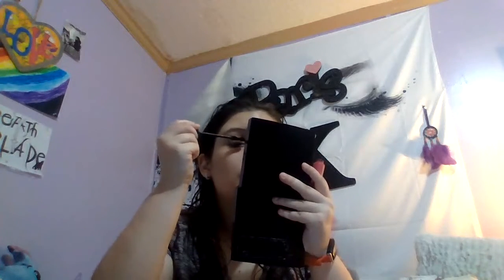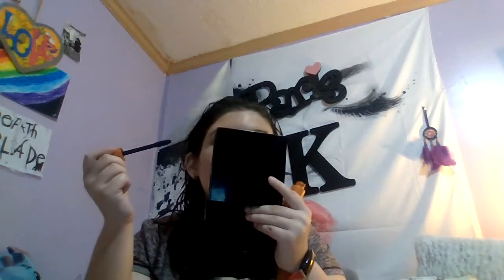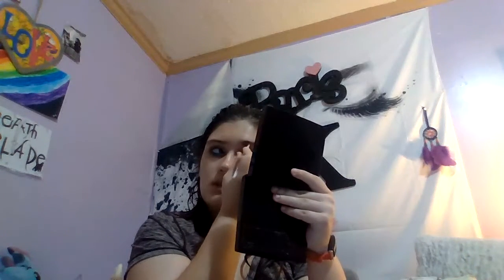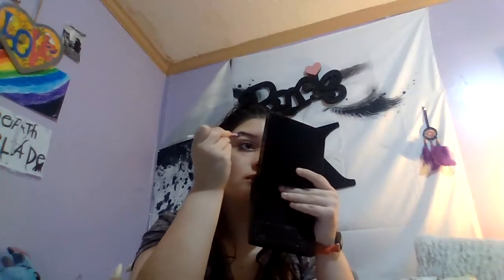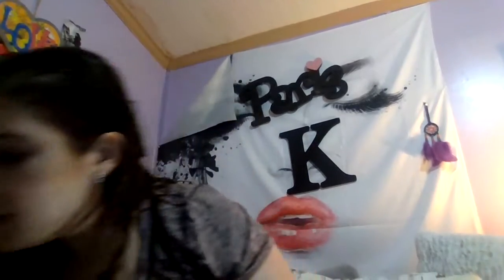This is usually how my routine turns out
I hope you enjoyed my video. I hope everyone has a wonderful day. Ignore my hair it's a mess like usual. I'm so sorry if the mirror was in the way and you couldn't really see what I was doing. Sorry for the lighting again.